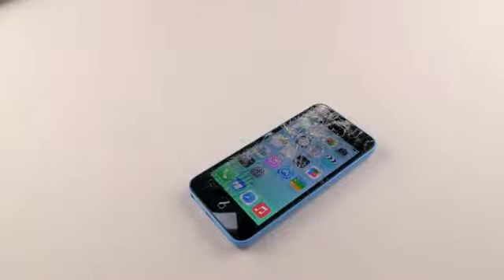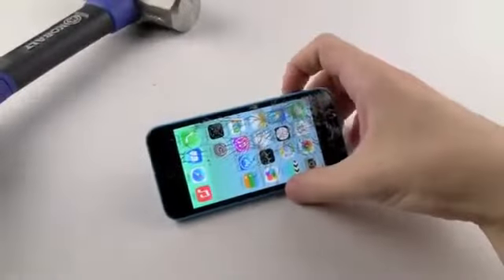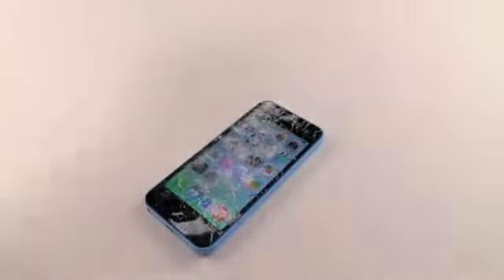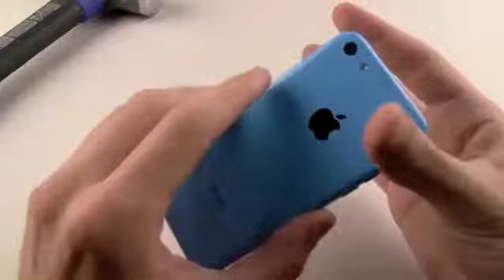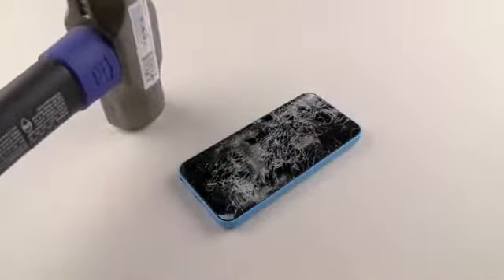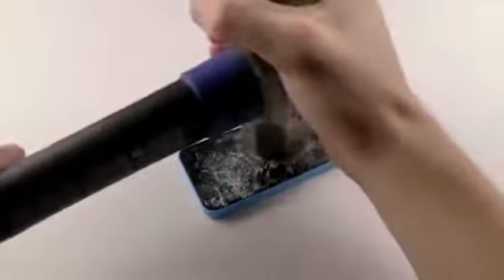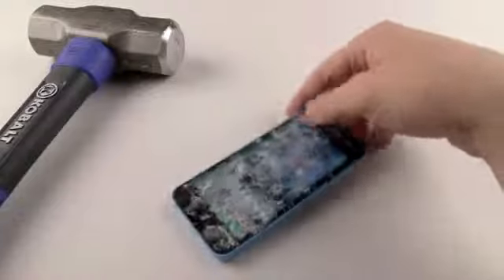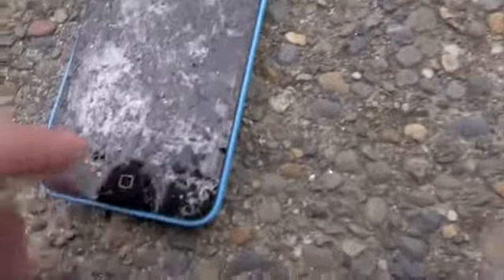iPhone 5C Hammer Smash Test Stronger Than 5S